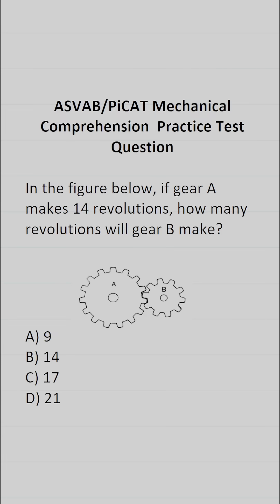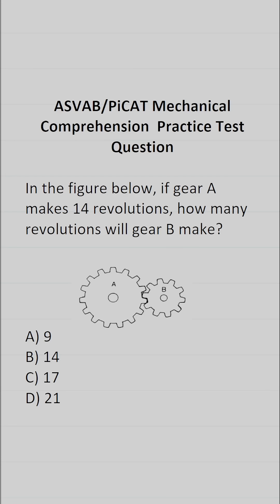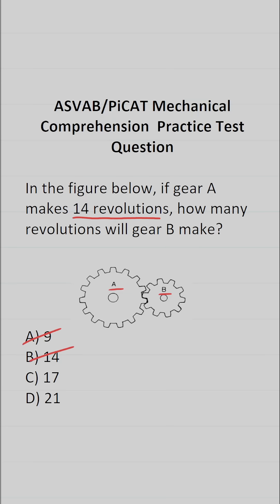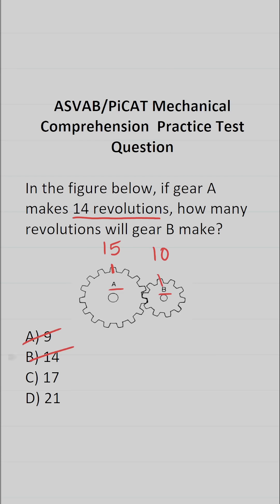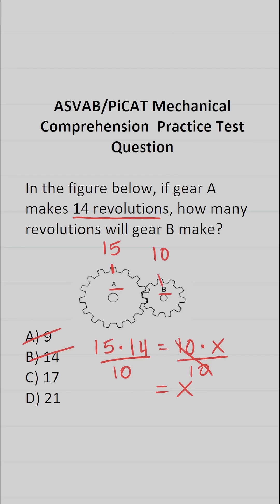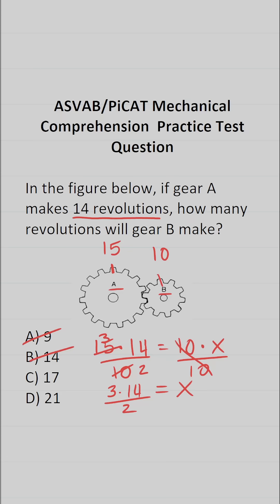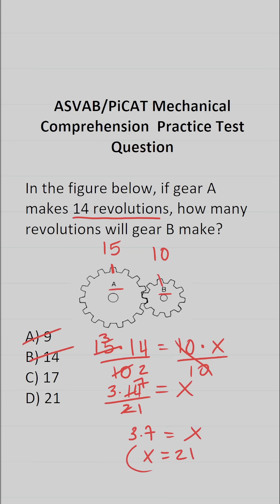Mechanical Comprehension Practice Test Question for the ASVAB & PiCAT